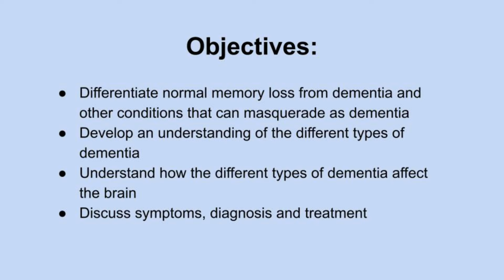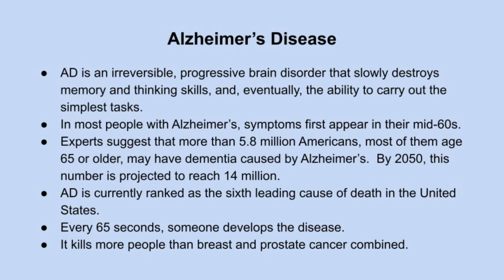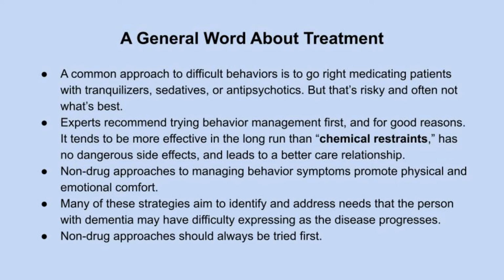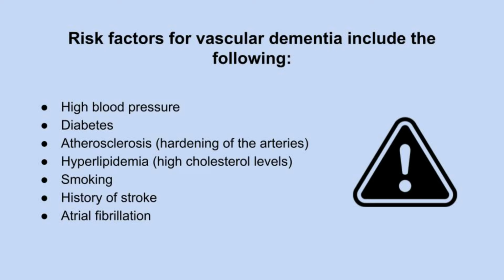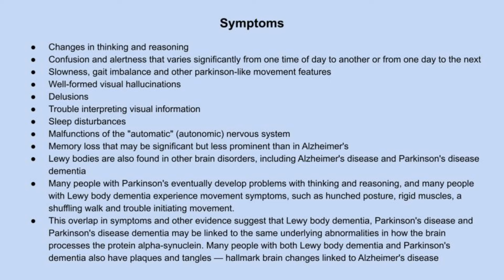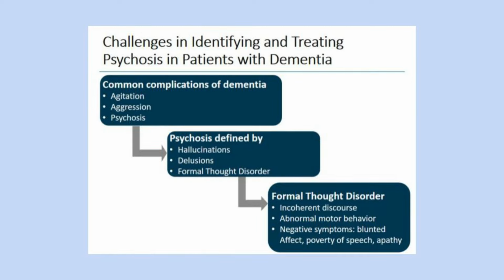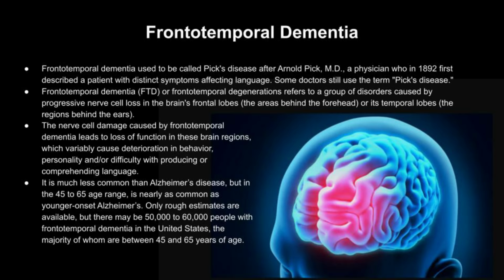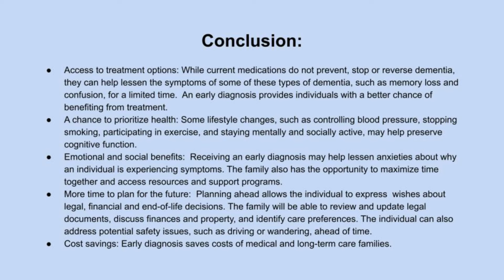Types of Dementia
Services include Training, Real Estate, Consulting, Marketing for Assisted Living Facilities